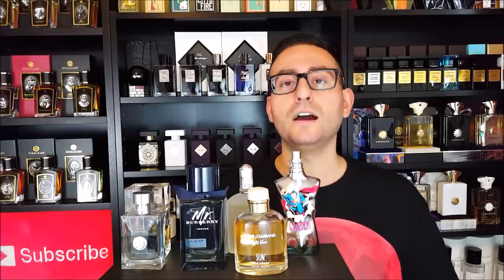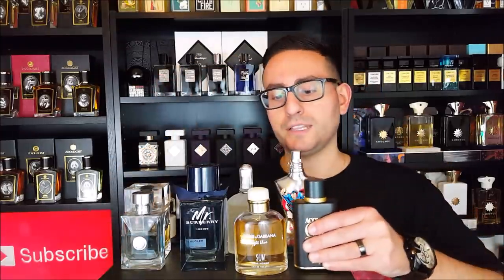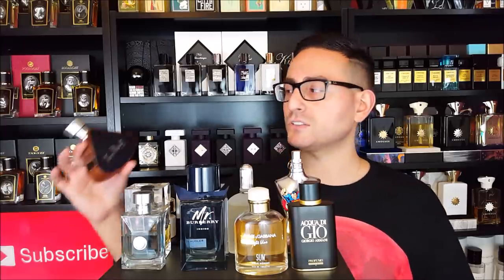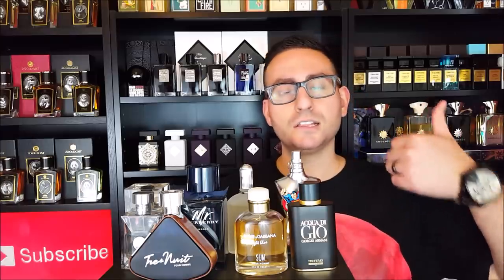Top 10 Best Spring Fragrances / Colognes 2019 (Designer)